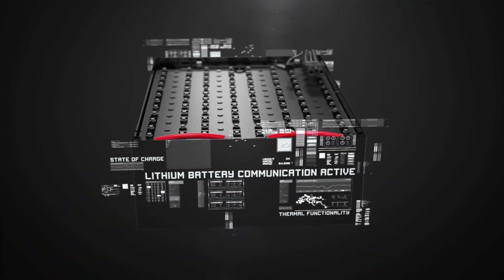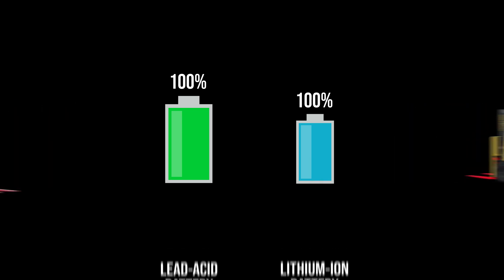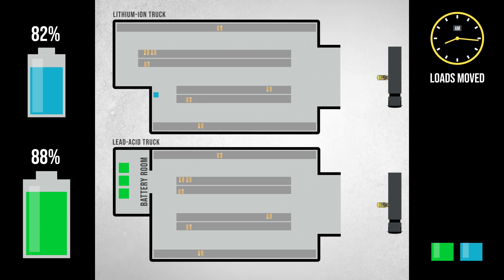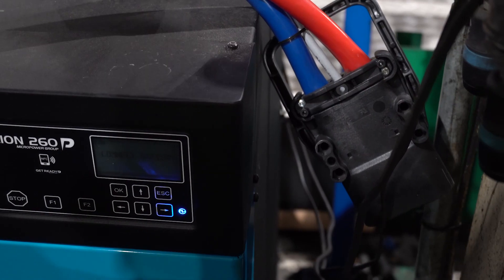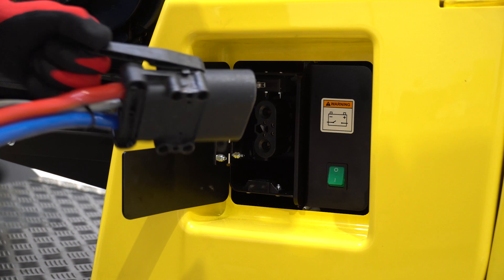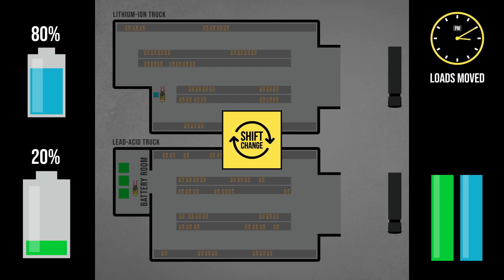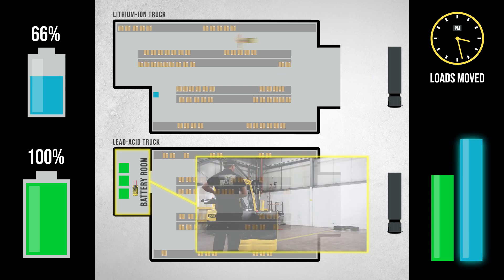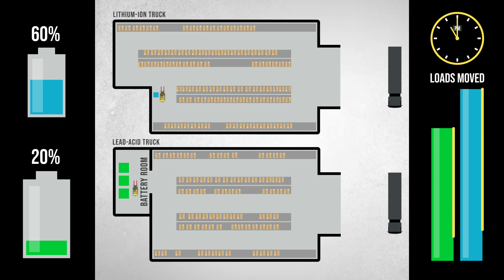Benefitting from Lithium-ion Power - Hyster® J2.5-3.0XNL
The integrated Lithium-ion battery used in the Hyster® J2.5-3.0XNL supports fast and convenient opportunity charging. The truck is equipped with an external charge socket on truck side which allows quick and easy connection plus a battery display showing current battery state of charge. This video explains how the J2.5-3.0XNL could be used to replace multiple Lead-acid batteries while improving productivity